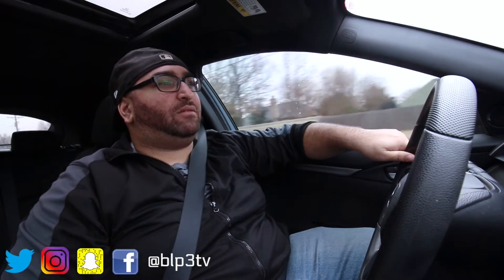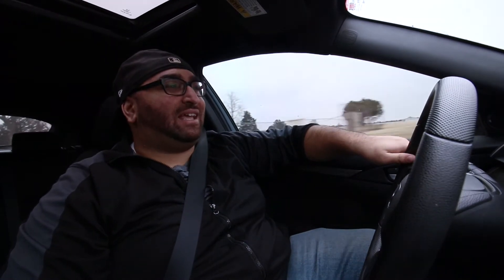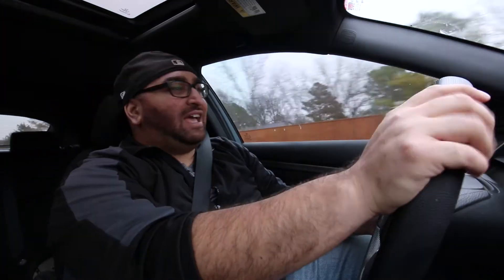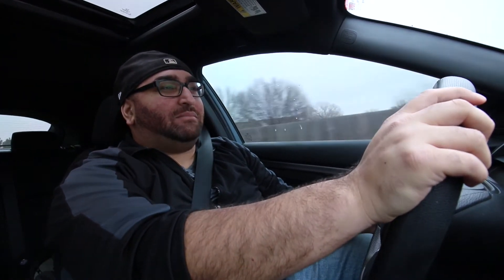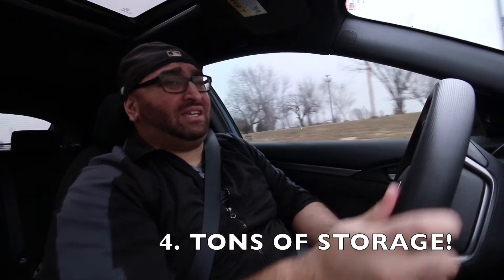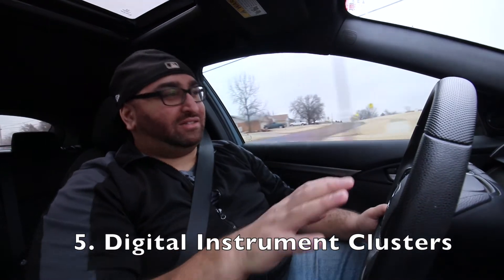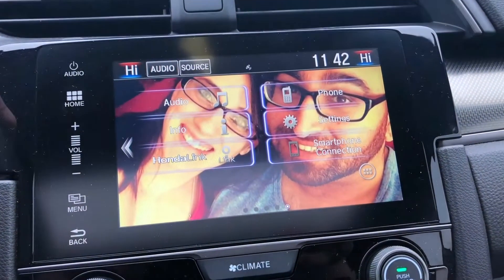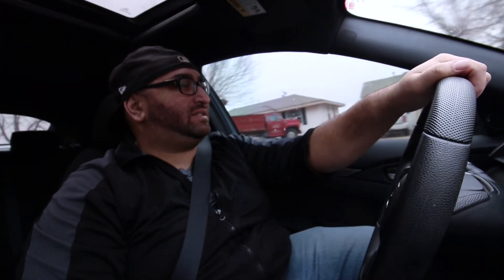5 Things I (LOVE) about my Honda Civic Hatchback 2018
Today we are looking at the 5 things I love about my 2017 Honda Civic Hatchback

My Gear:

CAMERA
Canon 70 D

LENS
Canon EF-S 10-18mm f/4.5-5.6 IS STM

CAR MOUNT
Delkin DDMNT-TRIPLE Fat Gecko Three-Arm Suction Mount